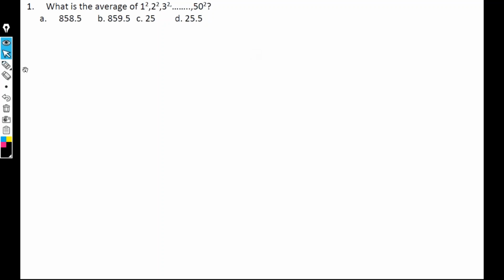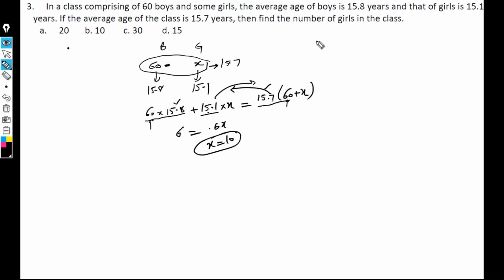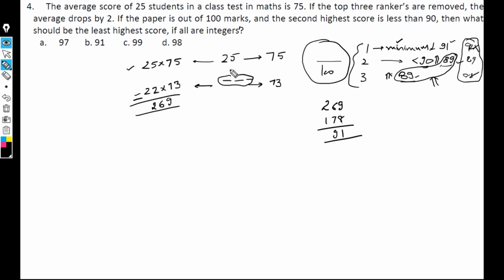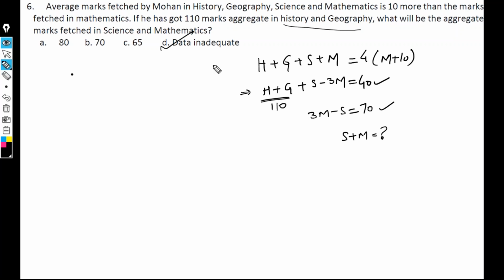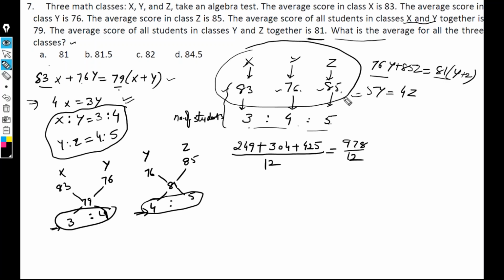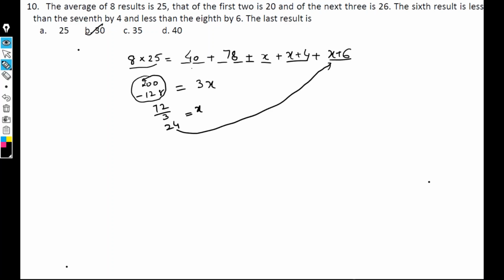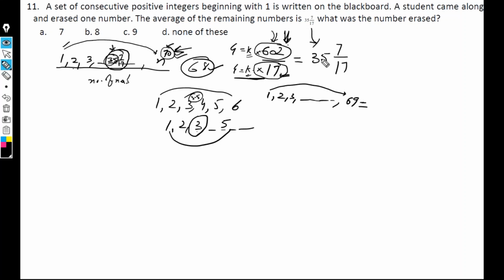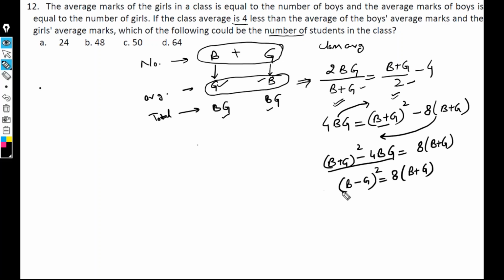Averages Basics 2